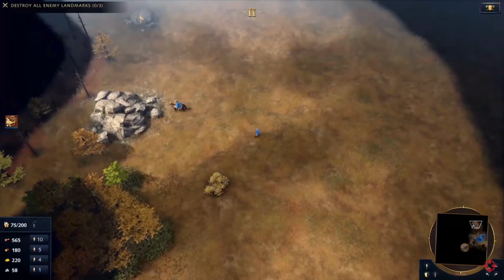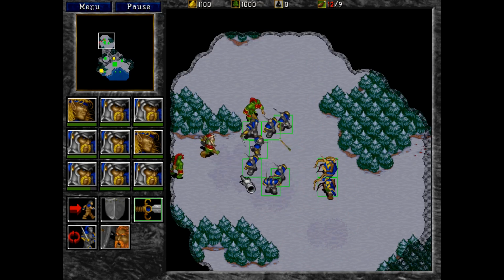DOS Gaming Is Better Part VI: The Design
You would think the more time passes, the better games are designed, right? Wrong! In the sixth part of the series, Lawnie exposes the obvious: gaming has lost its sense of adventure and has sold out on a mechanical level, accepting the codification of design norms programmed thirty years prior. Watch as he grumbles his way through another video essay, in an attempt to explain how older games were designed better, and how much of what we are impressed by today was accomplished in the DOS era.